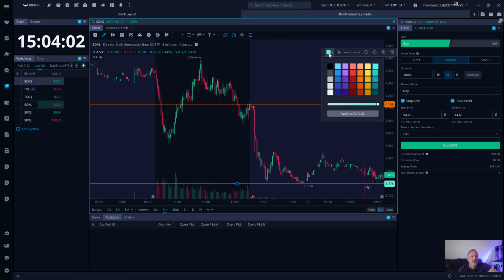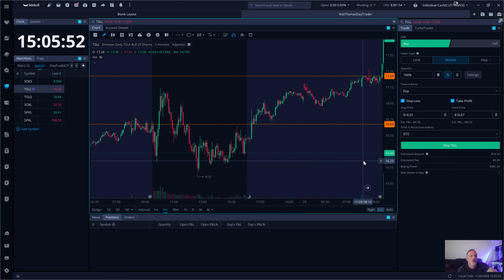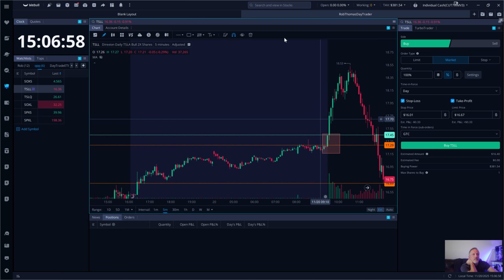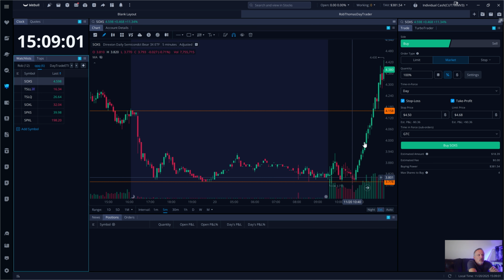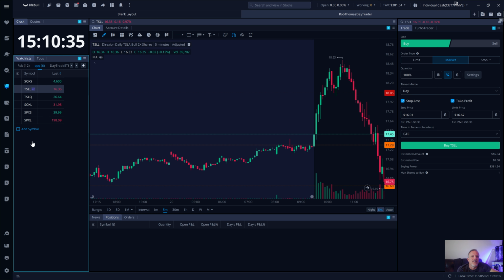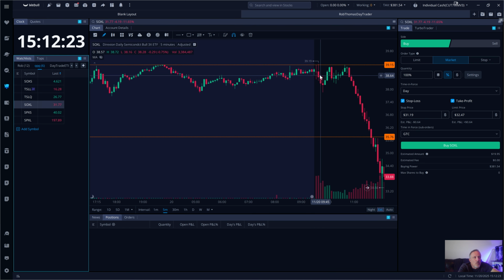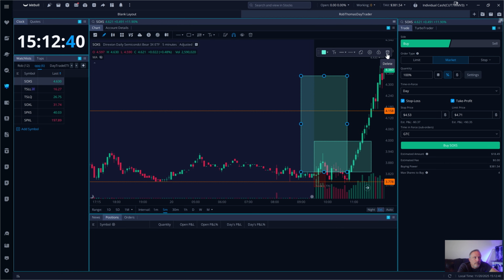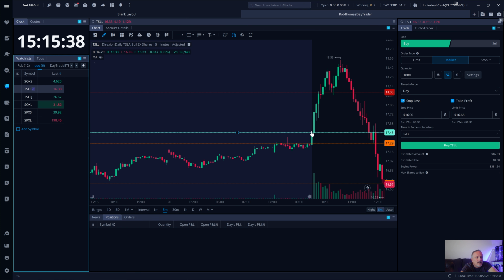Easy To Learn: Day Trading Strategy for Beginners (No Indicators)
If you're looking for a simple day trading strategy for beginners,(which is what I am) a no-indicator trading strategy, naked trading tutorial, or pure price action trading method, this video breaks down the easiest beginner-friendly price action strategy using premarket highs and lows, clean charts, and 5-minute candlestick setups. Learn how to day trade using price action only, how to read candlesticks, how to trade breakouts and reversals, and how to trade with zero indicators using a simple, repeatable price action system that works on ETFs, leveraged ETFs, SPY, SPXL/SPXS, SOXL/SOXS, TSLL/TSLQ, and more.

My Favorite DayTrading Book:
 How to Day Trade for a Living: (Andrew Aziz)

🎯 Why Beginners Love This Strategy:

• No indicators = no confusion
• Clean, naked charts
• Easy entries based on structure
• Clear stop-loss locations
• Works the same every day
• Perfect for small accounts
• Great for leveraged ETFs
• Helps you learn true price action

If you're new to day trading, this no-indicator price action method is one of the simplest and most reliable ways to trade. This video shows you how to use premarket highs and lows, previous day levels, candlestick confirmations, and basic market structure to take smart breakout and reversal trades—using nothing but price action.

Perfect for:
✔ Beginners learning to trade
✔ Traders who want clean charts
✔ People who struggle with indicators
✔ Small accounts
✔ Leverage ETF day traders
✔ Anyone wanting a simple system that repeats daily\
📢 Want More Price Action Videos?

• Naked trading tutorials
• Price action trading setups
• Day trading psychology
• Beginner trading strategies
• Leverage ETF day trading
• Clean chart trading tips
• Trade recaps + live examples